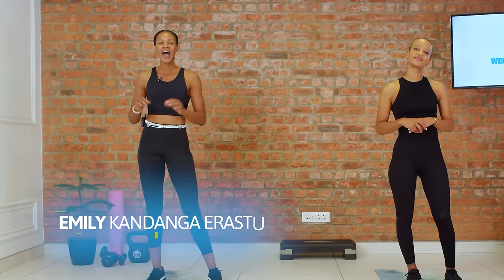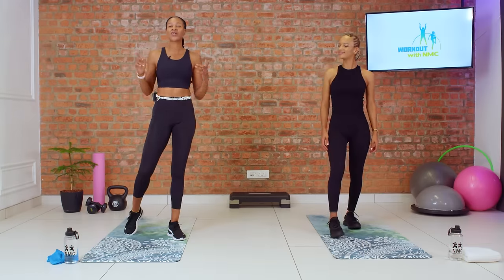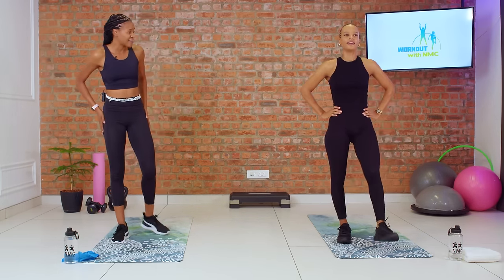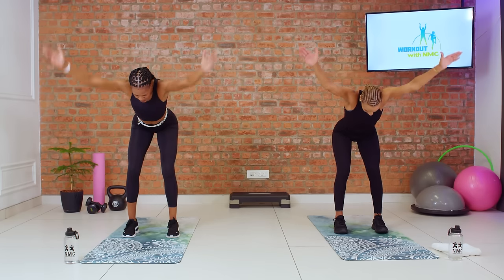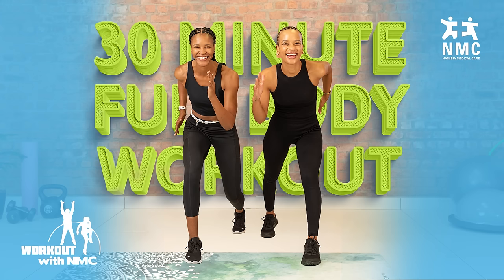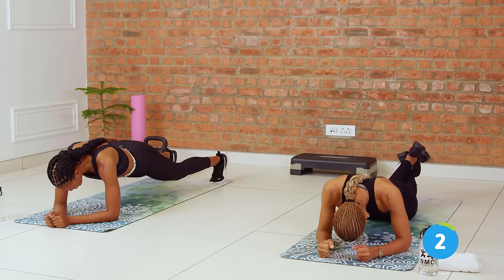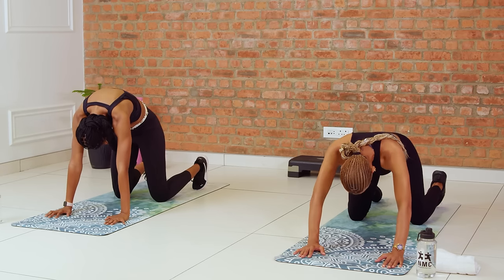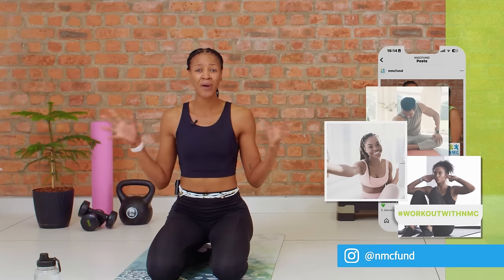Workout with NMC Episode 14: Full Body Workout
Get ready to transform your fitness with Emily in our 30-minute full-body blast! This energising session is designed to improve strength, flexibility, and endurance, all from the comfort of your home. It is perfect for all fitness levels, so press play to achieve your 2024 wellness goals.

Let's go! 💪